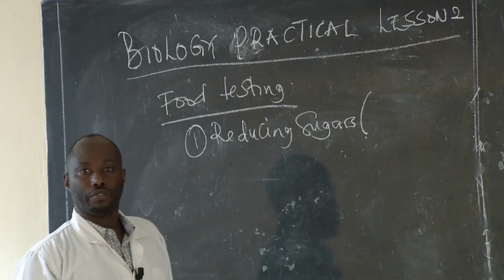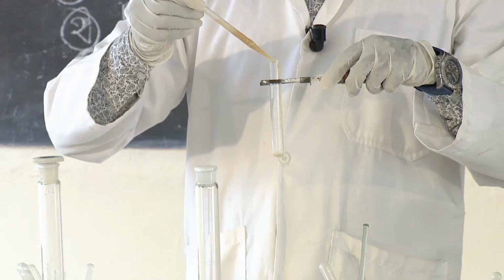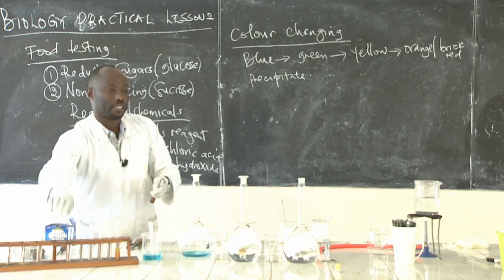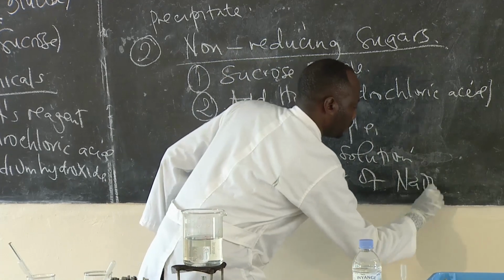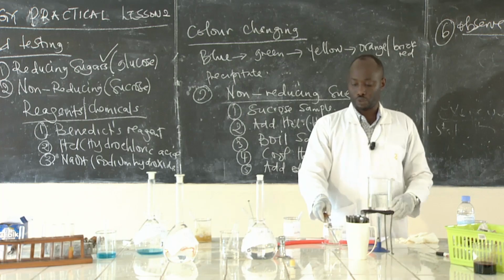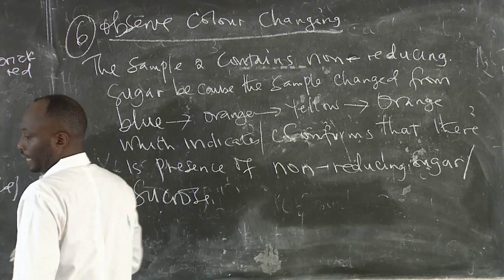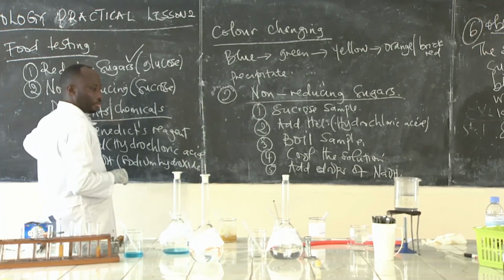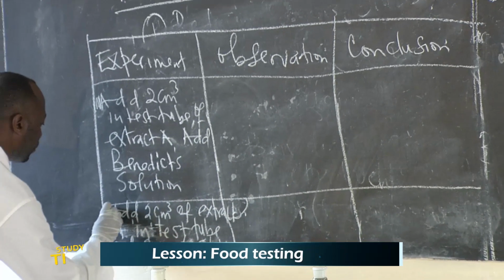Biology S3 Practical lesson 2 Food testing